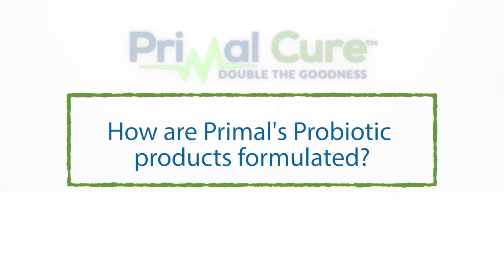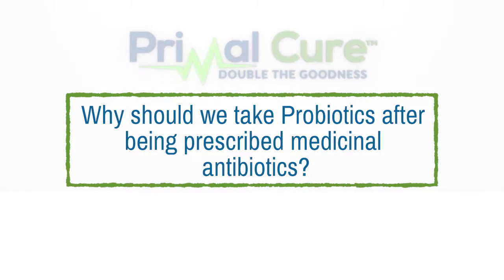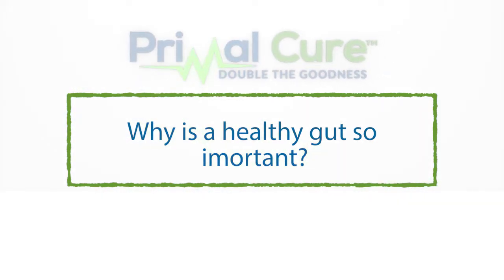Your Microbiome | Primal Questions with Probiotics Developer Mia Hogenius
Probiotics Developer Mia Hogenius talks to us about the microbiome along with Primal Living's Probiotics & Immune Chewable.